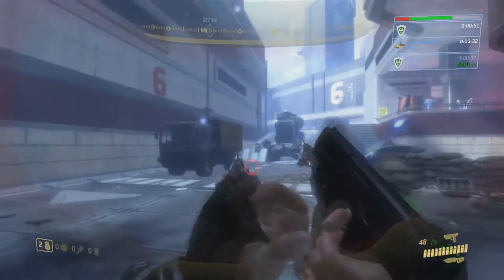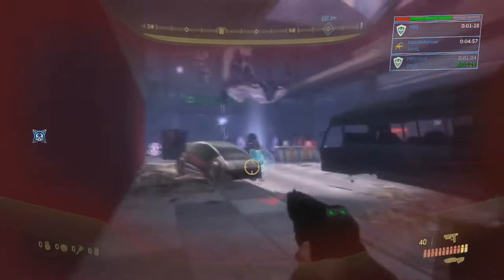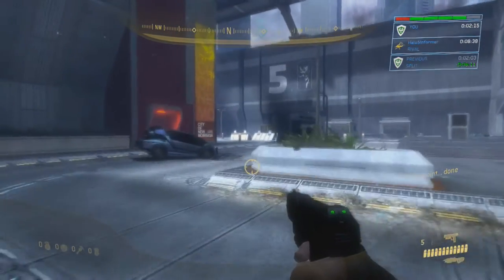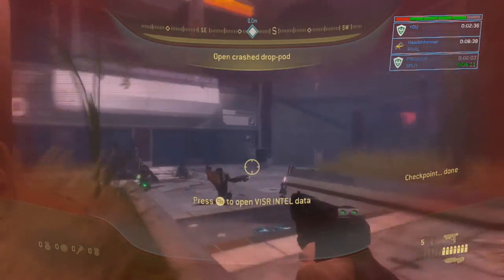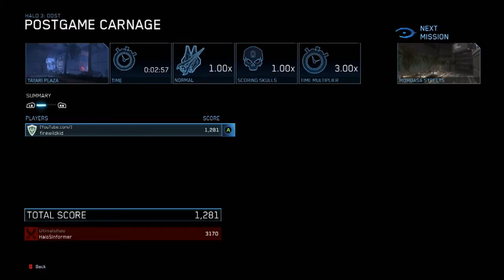Halo 3: ODST| Par Time Guide: Tayari Plaza (Buck) - Halo: The Master Chief Collection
Halo 4 was created under Microsoft's "Game Content Usage Rules" using assets from Halo 4. It is not endorsed by Microsoft and does not reflect the views or opinions of Microsoft or anyone officially involved in producing or managing Halo 4. As such, it does not contribute to the official narrative of the fictional universe, if applicable.